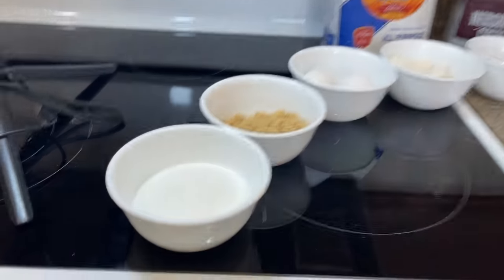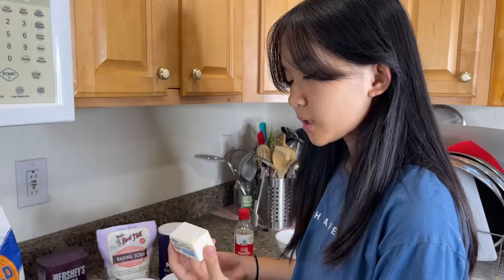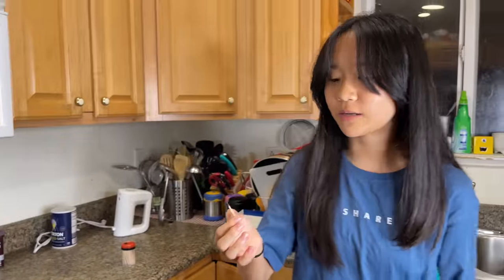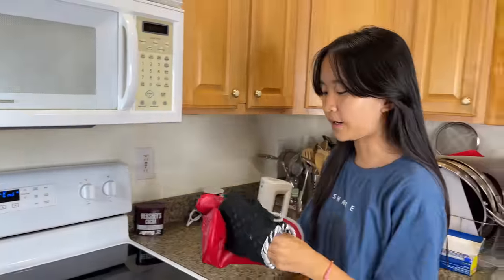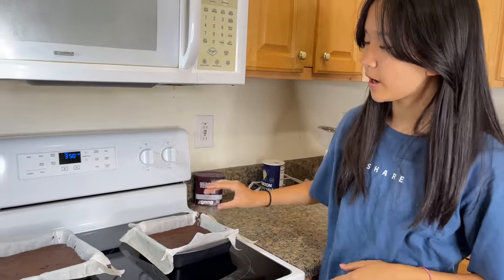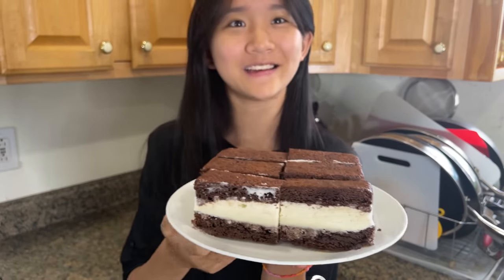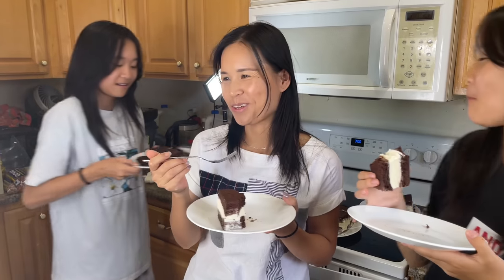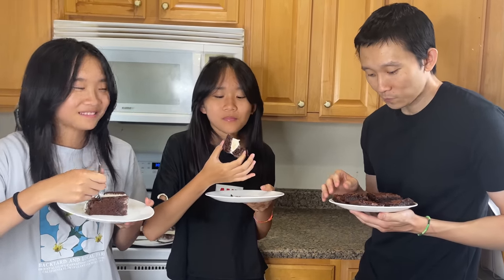Brownie Ice Cream Sandwiches! | Janet and Kate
Brownie Recipe:
Ingredients:
1/2 cup unsalted butter melted
3/4 cup sugar
1/2 cup light brown sugar
2 large eggs room temperature
1 tablespoon vegetable oil
2 teaspoons vanilla extract
3/4 cup all-purpose flour
1/2 cup cocoa powder
1/2 teaspoon baking soda
1/2 teaspoon salt
 Instructions:
1. Preheat the oven to 350 degrees. Grease two 8x8 pans with baking spray, then line the bottom with parchment paper.
2. In a medium sized bowl, add melted butter, granulated sugar and brown sugar and mix with your hand mixer on medium speed.
3. Add eggs one at a time, mix well!
4. Combine flour, cocoa powder, baking soda, and salt in a bowl.
5. Add flour mixture to wet mixture until all ingredients are incorporated.
6. Add half the brownie batter to each pan and use a rubber spatula to gently spread it.
7. Bake for 20 minutes or until a toothpick inserted into the center comes out just barely clean.
8. Remove from the oven.
9. Use parchment paper to carefully lift the brownies out onto a cooling rack.  Cool until they reach room temperature.
✔Kate's TikTok: @kate9007
✔Janet's TikTok: @janetyt